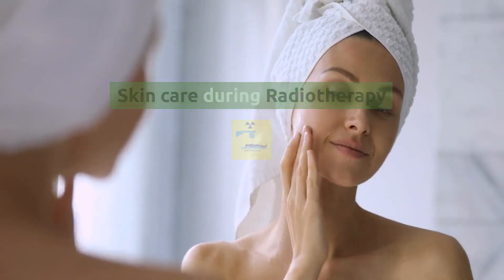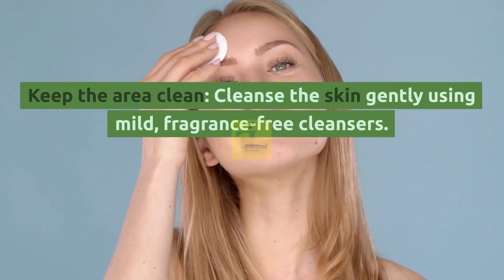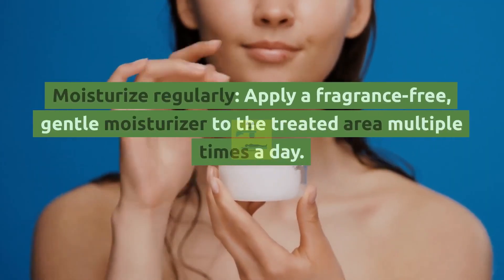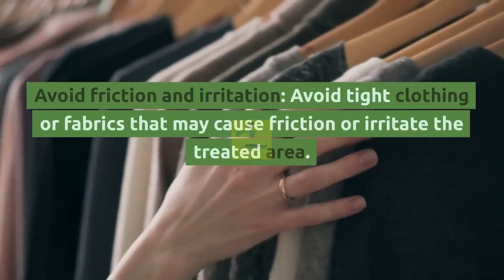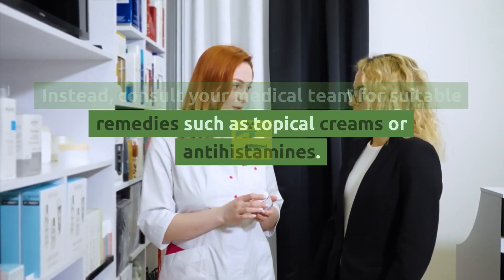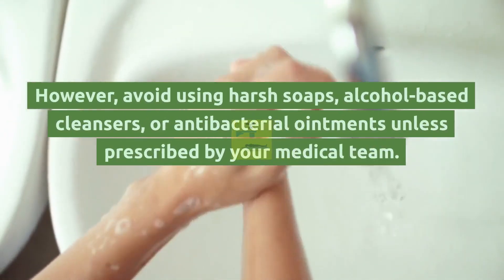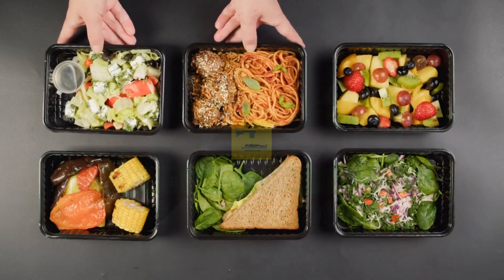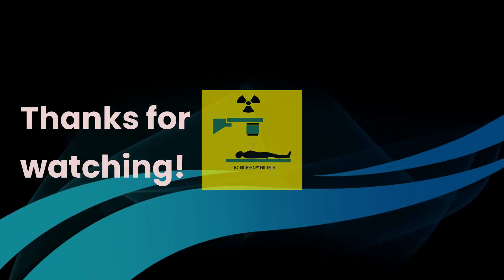Skin care during Radiotherapy | Radiotherapy Edutech